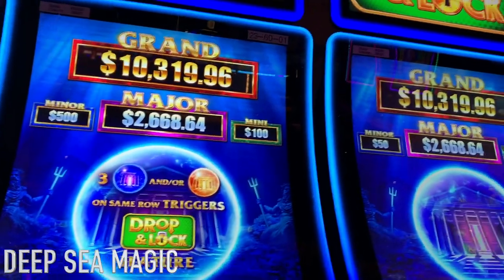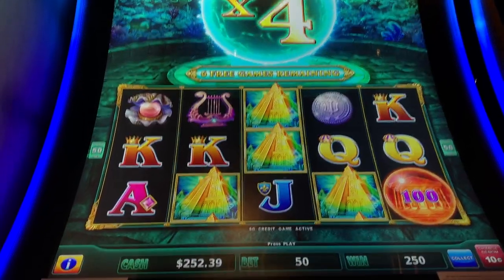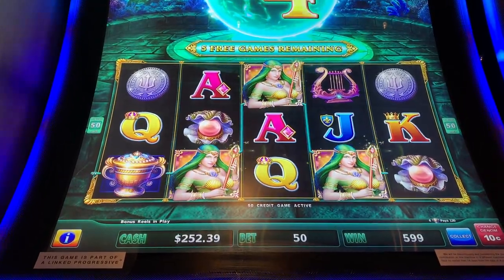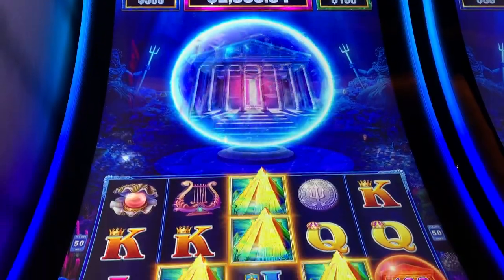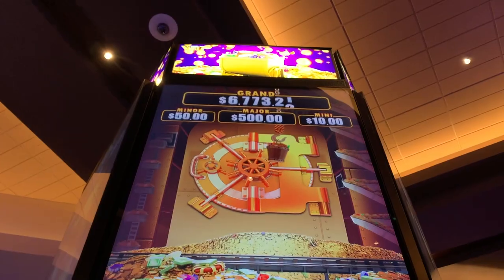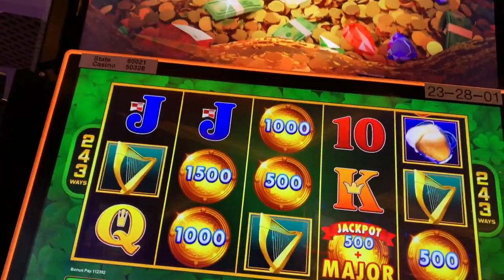JACKPOT!! I'M SO EXCITED!! 💸 THE VAULT (SHAMROCK GOLD & BIG ISLAND TREASURES) Slot Machine (Everi)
JACKPOT!! I'M SO EXCITED!! 💸 THE VAULT (SHAMROCK GOLD & BIG ISLAND TREASURES) Slot Machine (Everi). It's a $5 BET FRIDAY video today. Played these 3 games last night at our local casino in Maryland (DEEP SEA MAGIC, CASH BURST, and THE VAULT) and had my best win ever on THE VAULT (it didn't look pretty though at first) 😎